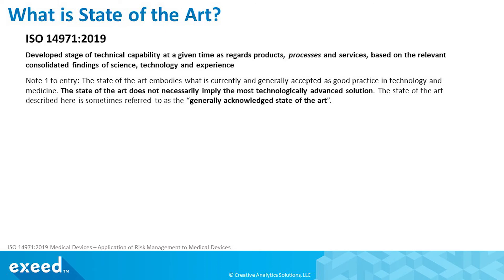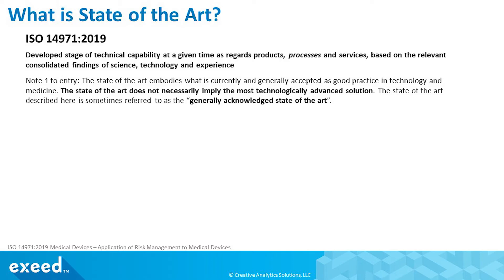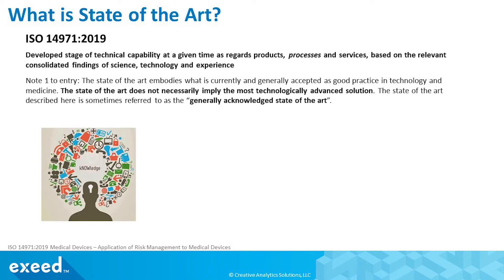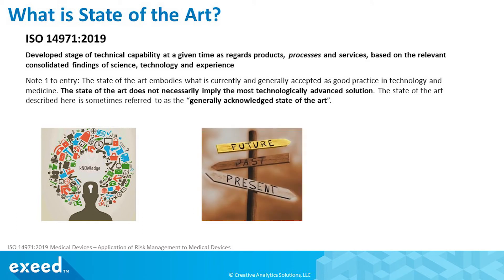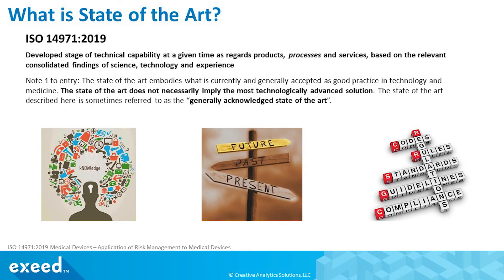ISO 14971: Defining State of the Art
The 2019 revision of ISO14971 defines the "State of the Art" as a new term relevant for Risk Management of Medical Devices. There are also new requirements related to this term in the revised standard. In this video, we explain this term in more detail and provide examples of how you could apply it in your risk management process.